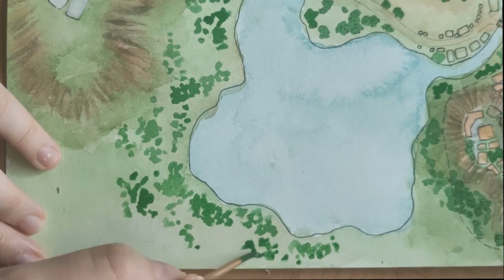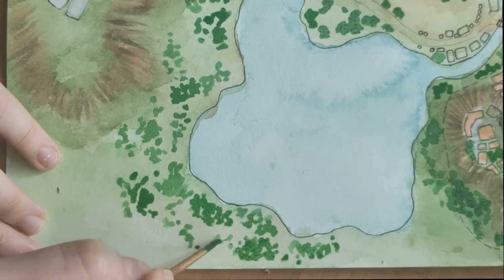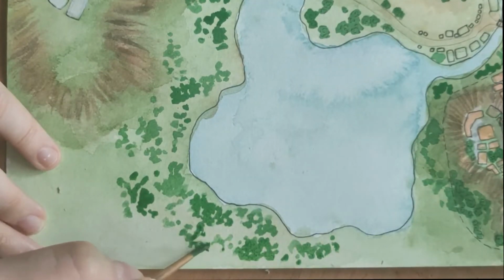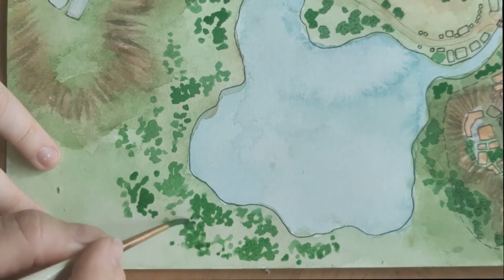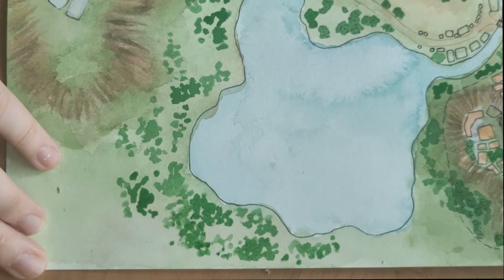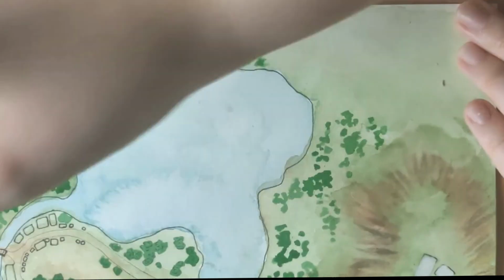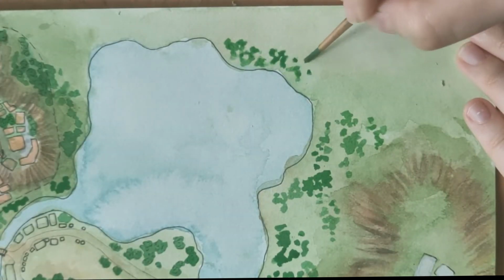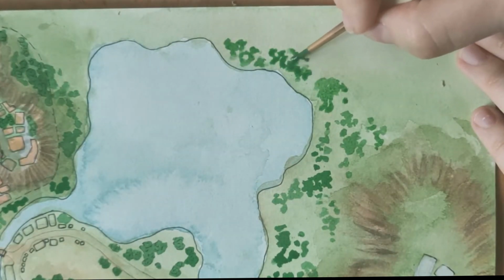Painting Camp Jupiter (in Watercolour!)